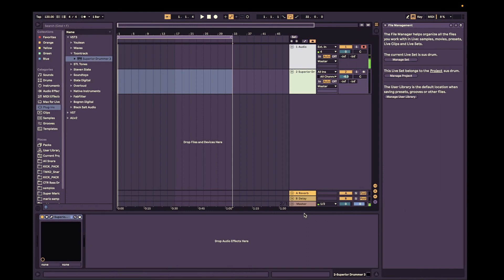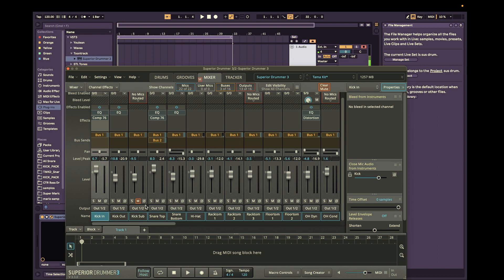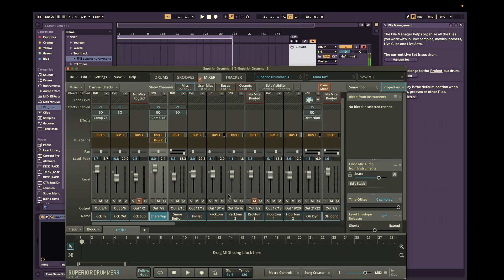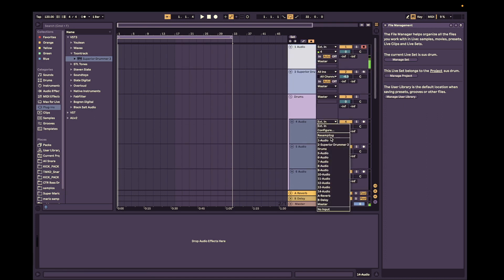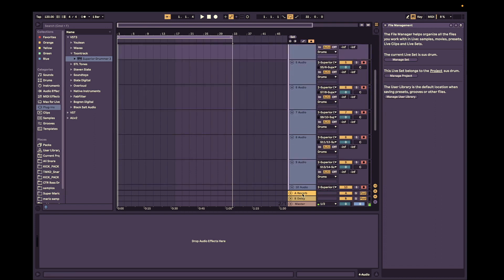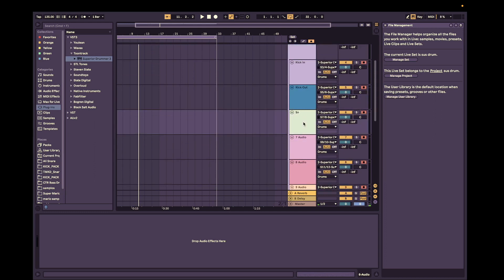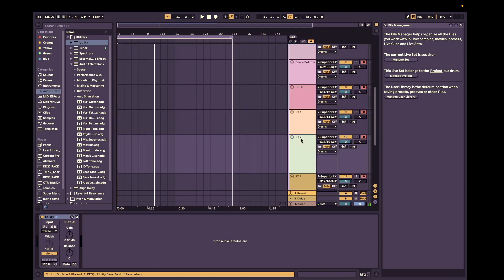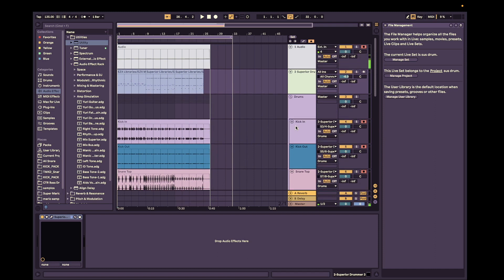Routing Superior Drummer 3 in Ableton Live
Routing your Superior Drummer 3 Drums in Ableton Live 11 Suite. Learn to route your drum tracks to mono so they are ready for mixing using the Utility Plug-in within Ableton. Make sure to keep your overheads and main room mic stereo. If you have a mono room mic, keep it mono.